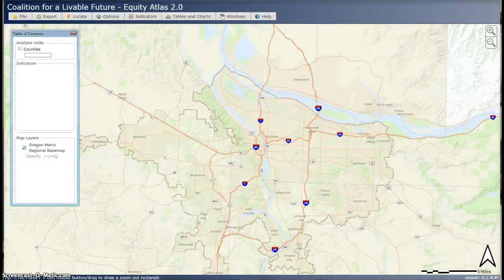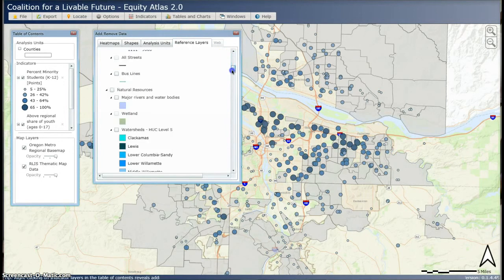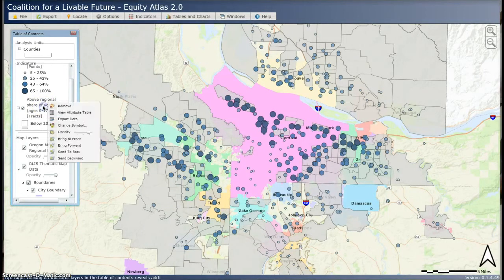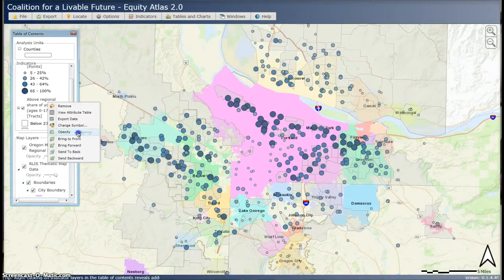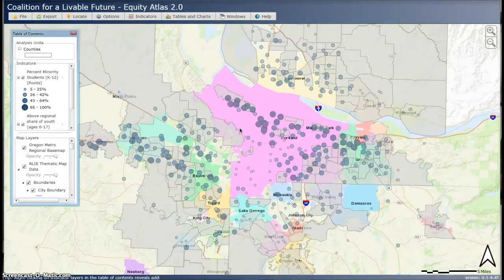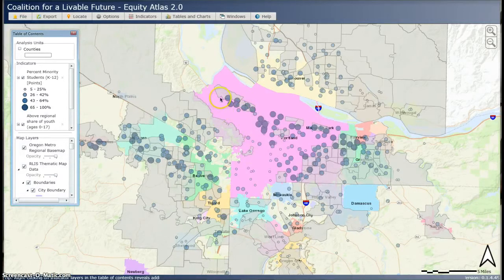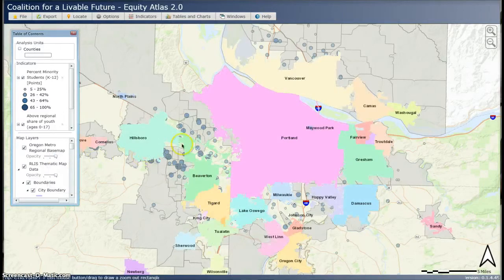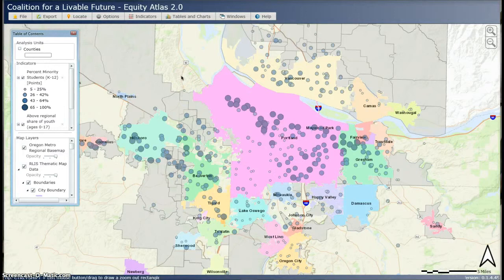Using the "Table of Contents" to Modify the Opacity and Indicator Layers in your Maps